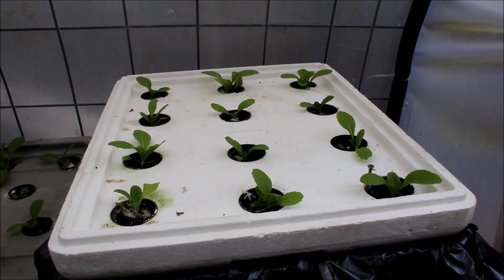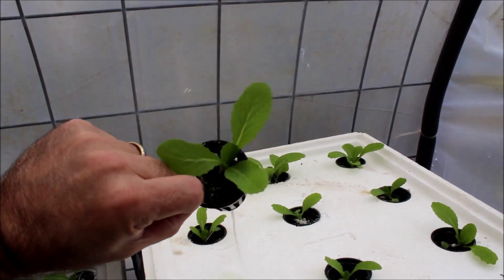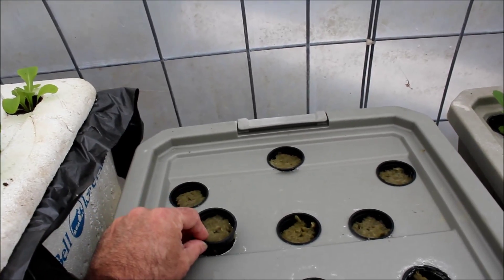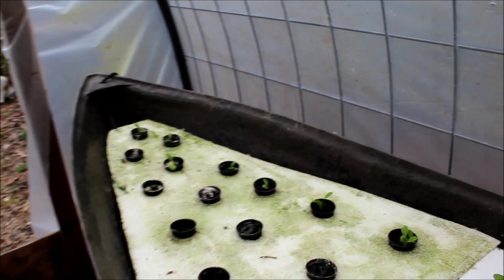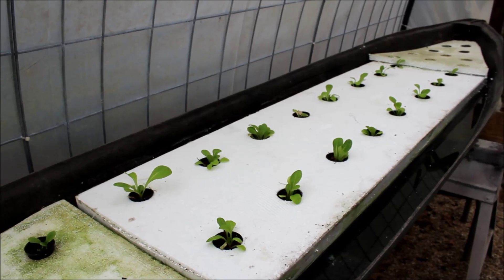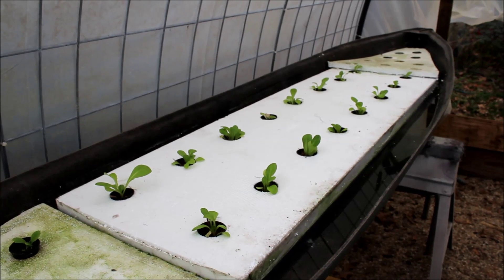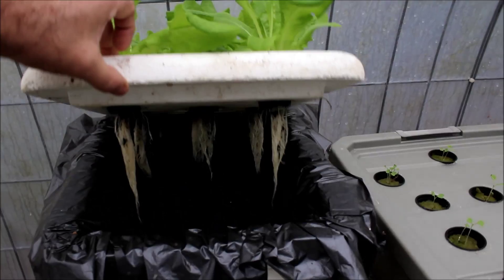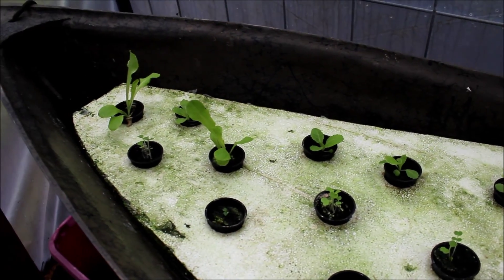Hydroponic progress of Bok Choy and Bibb lettuce after 10 days.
Hydroponic progress of Bok Choy and Bibb lettuce after 10 days. Cajun Calvin will show roots and raft system in a pirogue and other containers.